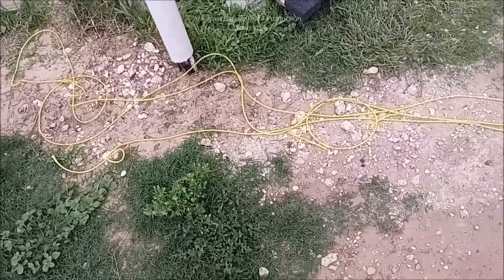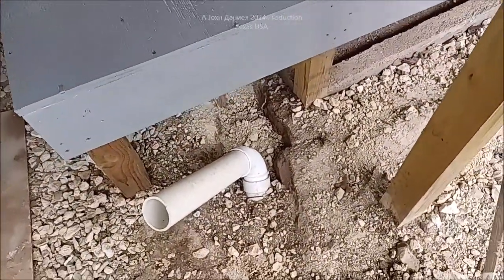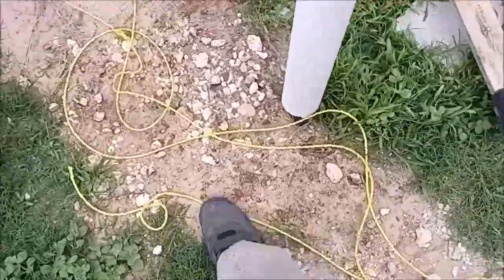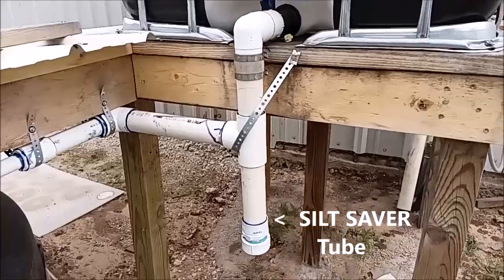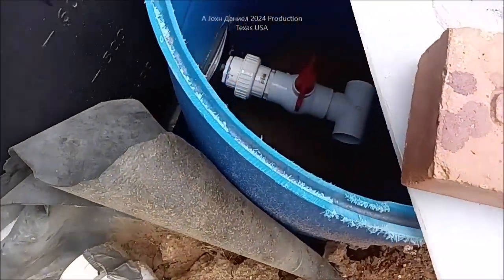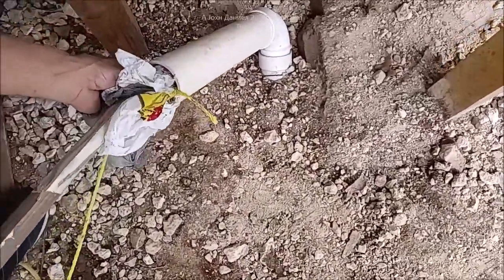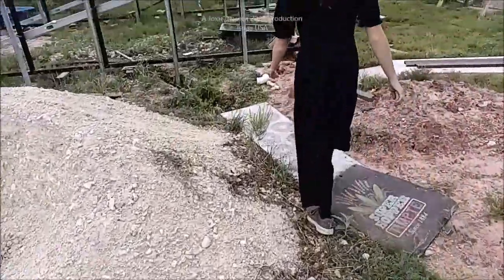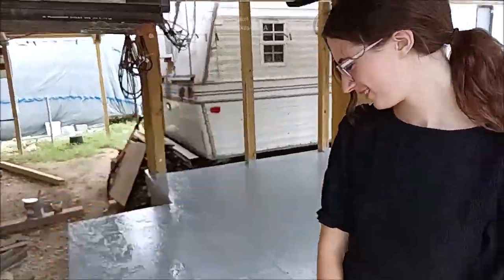My rain water collection system build, Putting a tug rope in 100 feet 3" conduit with leaf blower!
Use the best parts! 2" No Hub couplings CHEAP 1" inline filters, go to 💻 Amazon, then put these item numbers in their search bar👉 *DU20511* for 200 mesh, *CJ11675* 80 mesh, 500 feet 1/4" POLY ROPE and YOU build it CHEAP! Go⬇️see all Parts and Sources below⬇️

DO IT YOURSELF - Go⬇️see all⬇️ Small FAMILY SIZE SURVIVAL OFF GRID SOLAR POWER SYSTEM -- 100 Watt Panels (get 12) , Affordable durable solar controllers pick (2)60A ,Solar Connects ,Battery cable USA made ,12/2 Above/Underground for safe DC wiring of lights, solar and appliances.

⬇️😍Full DIY Home Small WIND TURBINE ( MY SOURCES ) and all the POWER PARTS LIST *500 to 1500 watt LW-M3 series Small Wind Turbine I use* They are seen in older videos making 120% rated power!!
3/8" terminals for Rectifiers 200A & DIY Turbine Slip Ring 30/90A
3 phase Drop Wire "turbine to rectifier" (2) 10/3 awg or 8/3 awg Miscellaneous terminals for batteries THERMAL FAN SWITCH 40C 3 pole double brake Switch Solar Connects
3 way 63 amp Professional Cam Switches
12 volt 100 watt 2 to 6 ohm
24 volt 100 watt 4 to 8 ohm
48 volt 100 watt 6 to 12 ohm